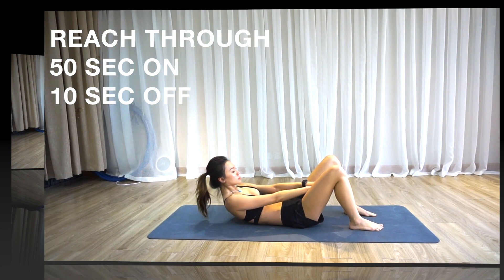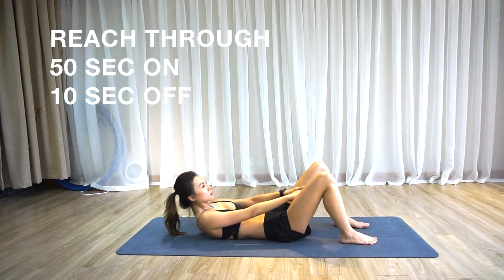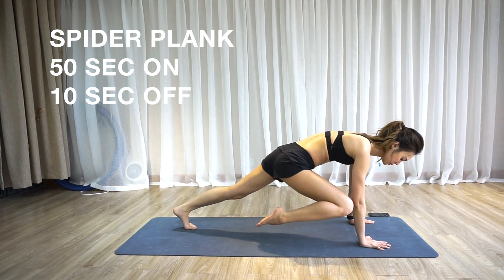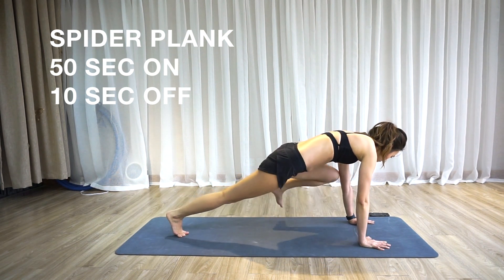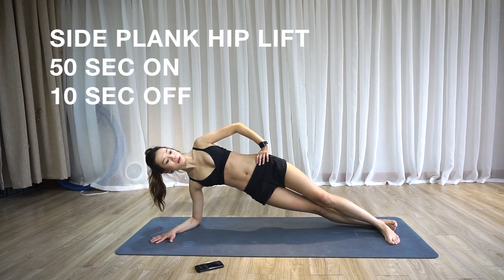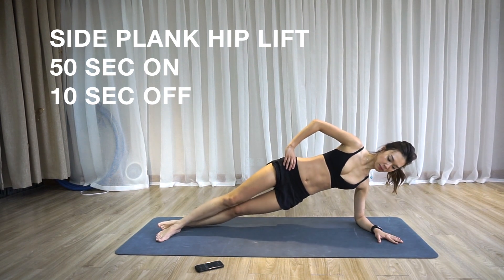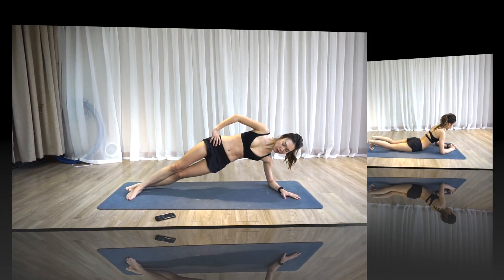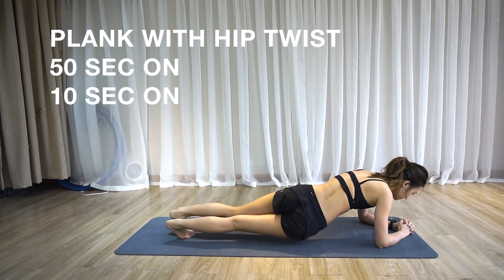INTENSE 5MINS ABS WORKOUT | FLAT YOUR BELLY | AT HOME FITNESS ROUTINE | Lena Lo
hey guys!

This 5 MINS abs workout you can do anywhere, especially when your traveling or have a busy schedule. Try these workouts when starting to build ABS! its going to burn but its going to be so worth it x